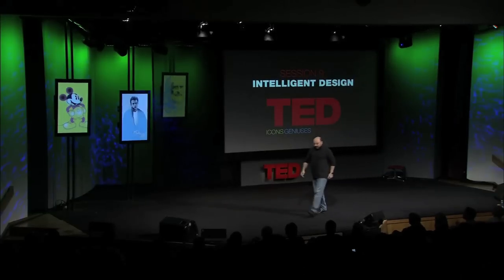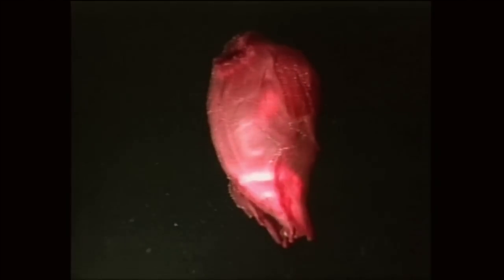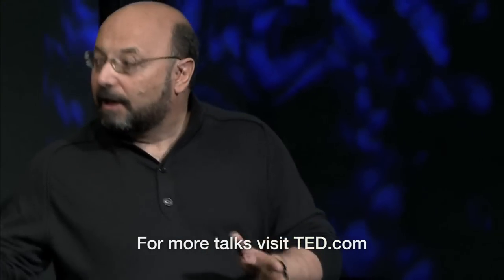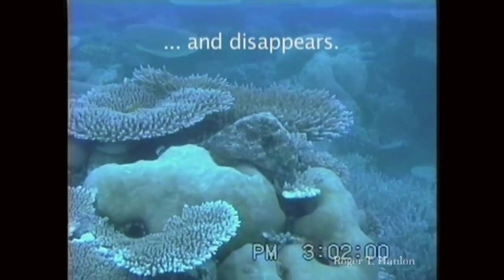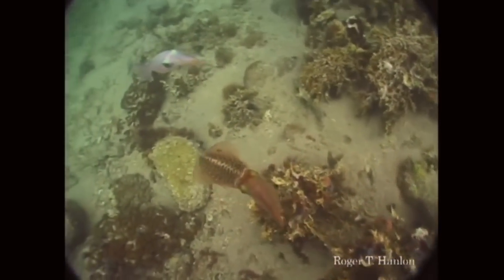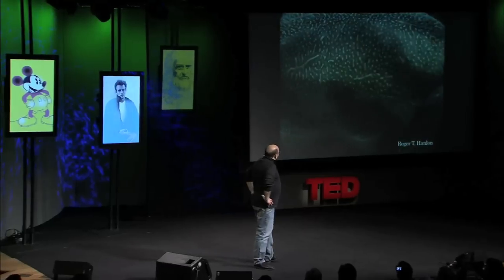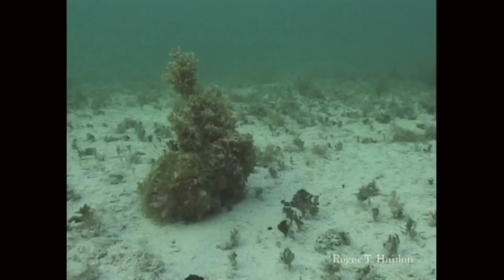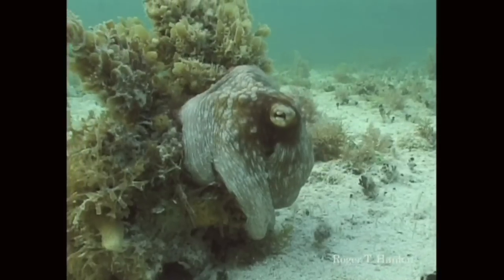Underwater astonishments - David Gallo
David Gallo shows jaw-dropping footage of amazing sea creatures, including a color-shifting cuttlefish, a perfectly camouflaged octopus, and a Times Square's worth of neon light displays from fish who live in the blackest depths of the ocean.

Talk by David Gallo.